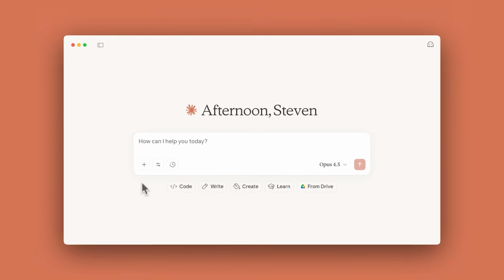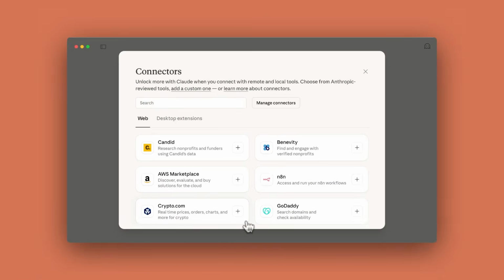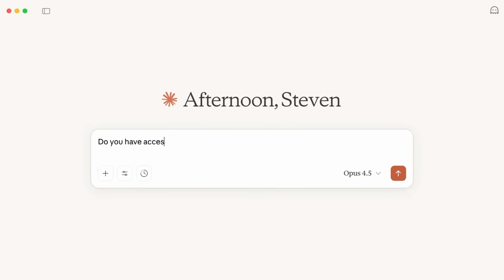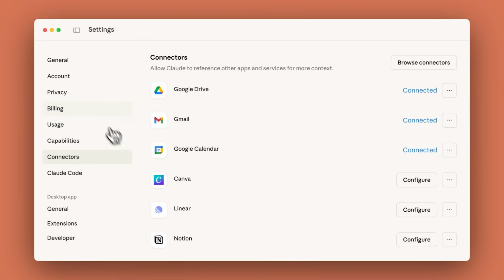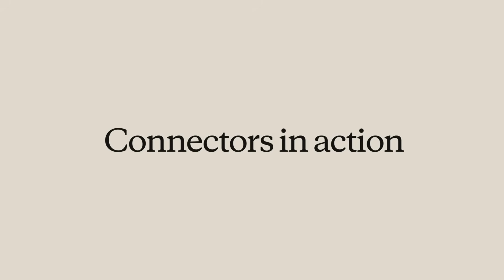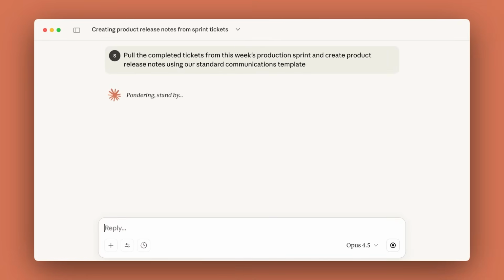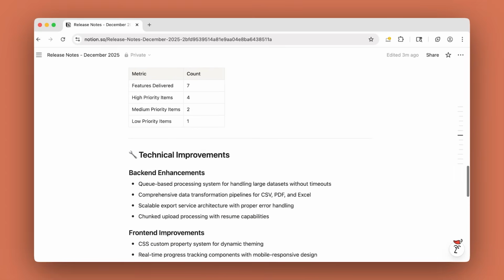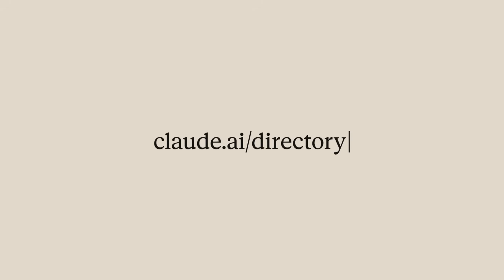Getting started with connectors in Claude.ai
Learn how to supercharge Claude by connecting the tools you already use. This video shows you how to set up connectors that give Claude access to your files, apps, and workflows.